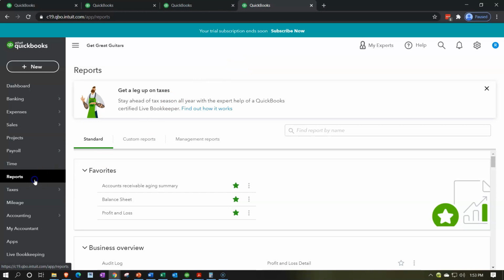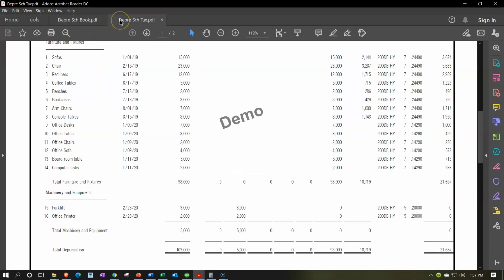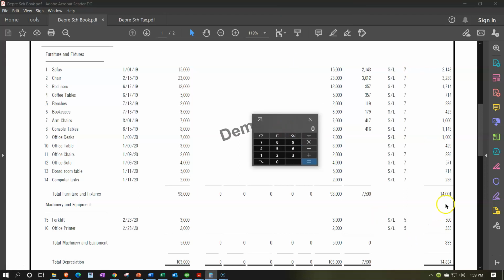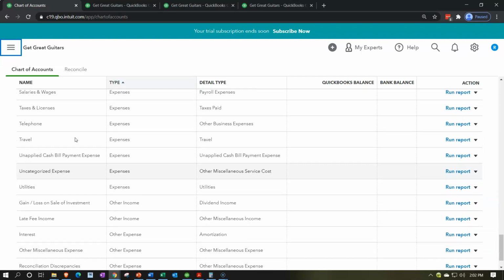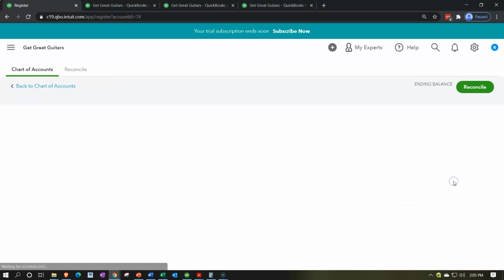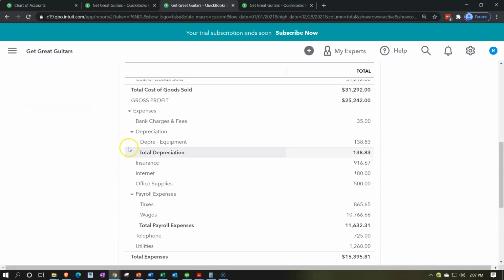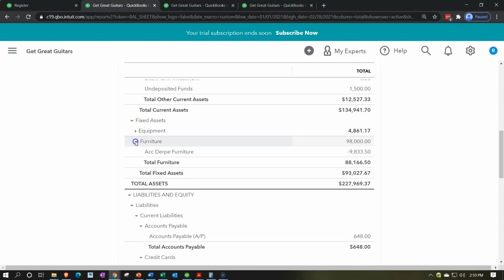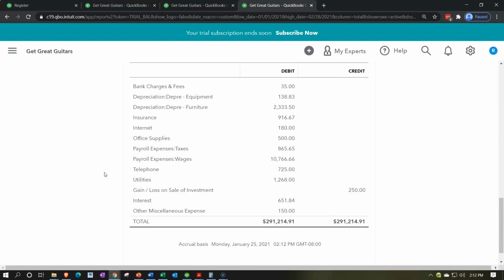QuickBooks Online 2021 Adjusting Entry Depreciation 10.47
Adjusting Entry Depreciation